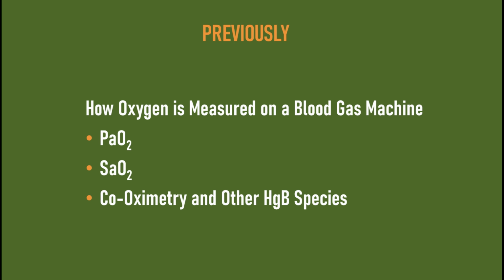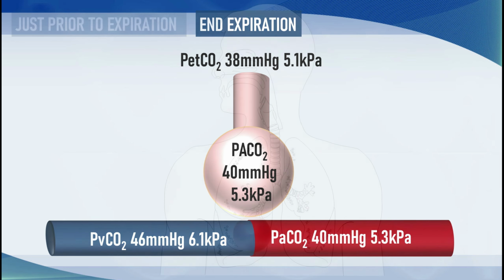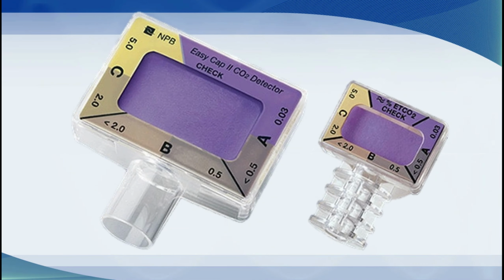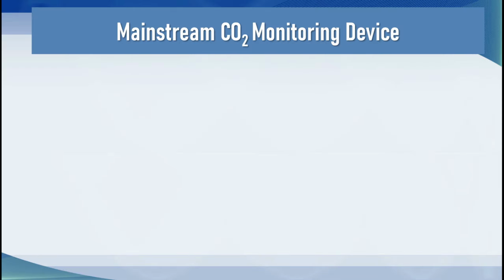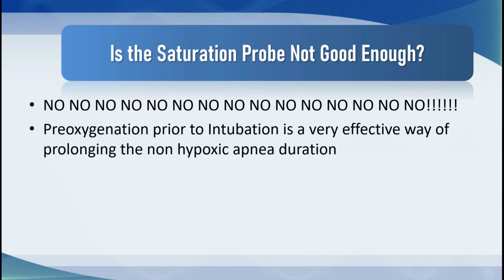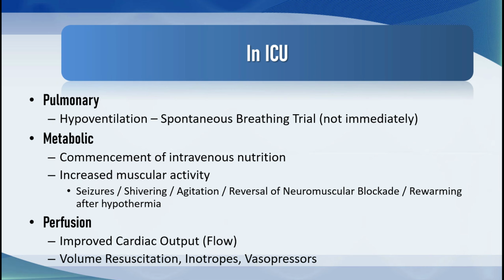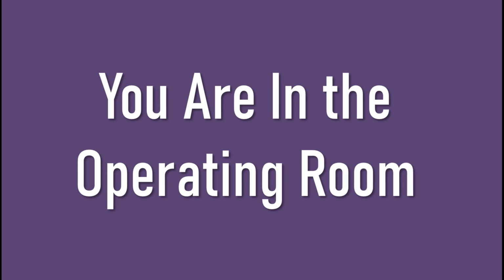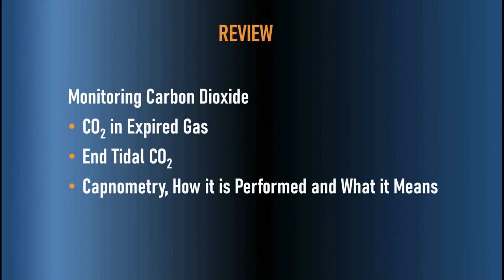End Tidal CO2 Part 1 Principles of CO2 Analysis and Capnometry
This is the first tutorial on expiratory CO2 analysis. I discuss the content of CO2 in the airway (e.g. alveolar and airway CO2) and why measuring it is really important in clinical practice. I then explain Capnometry and Mainstream CO2 analysis and the reasons why EtCO2 may be high or low.